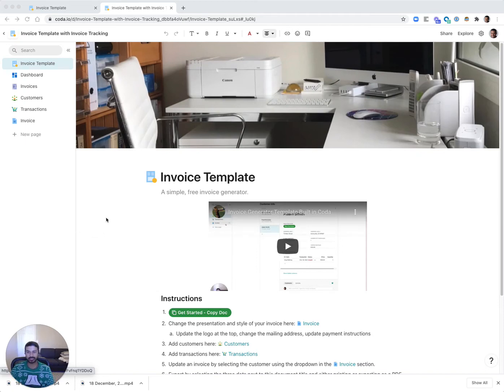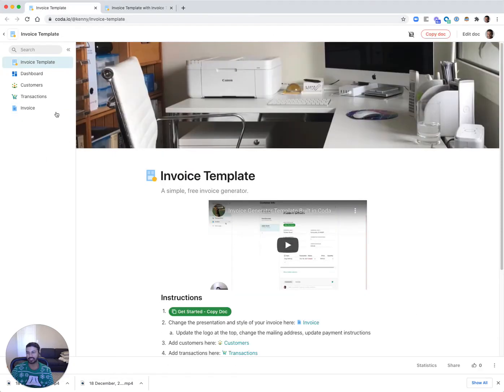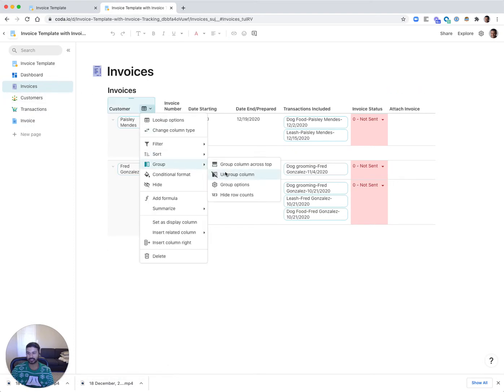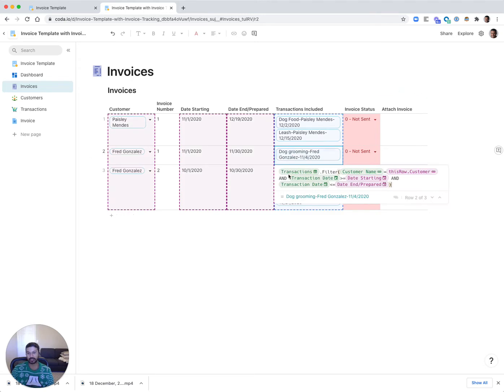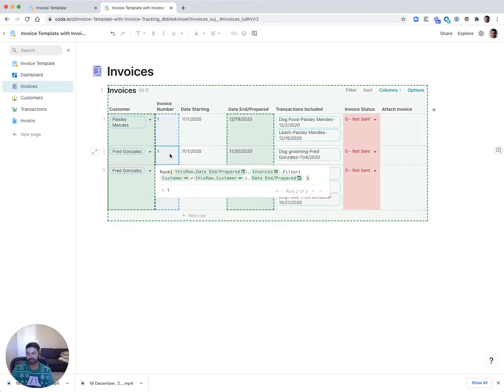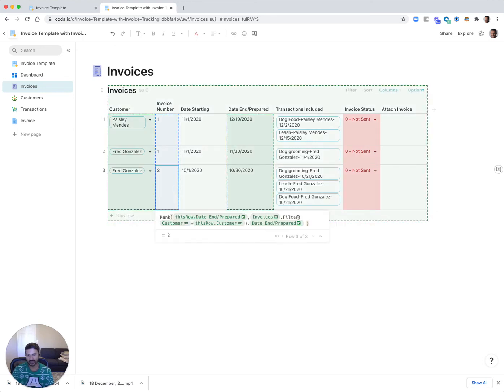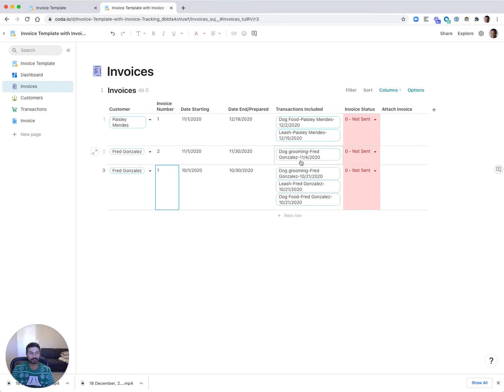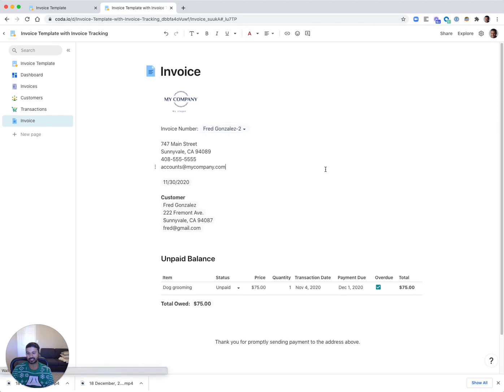Upgrading Coda Invoice Template to Include Invoice Tracking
A user reached out asking about upgrading the Invoice Template to be able to include Invoice Numbers and an invoice could be tagged to multiple items. Here's a walkthrough of the updated doc.